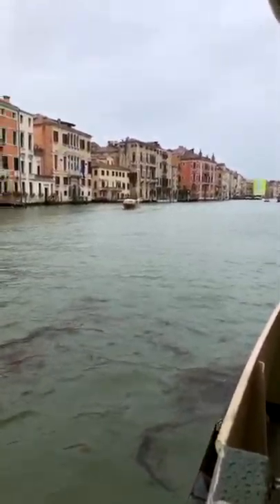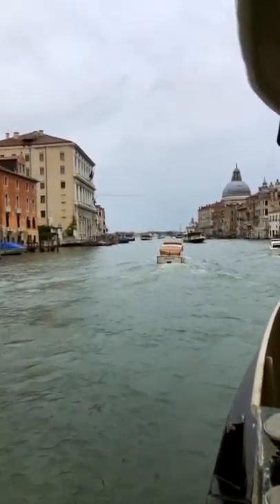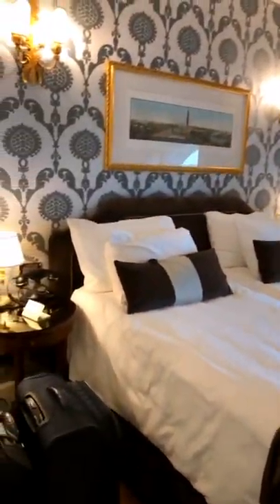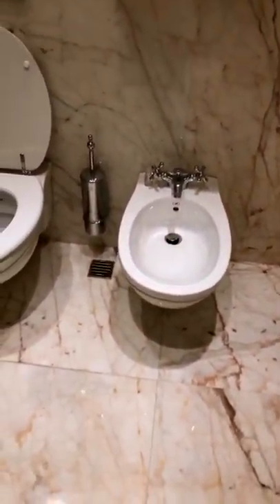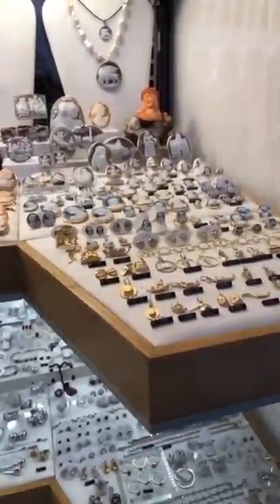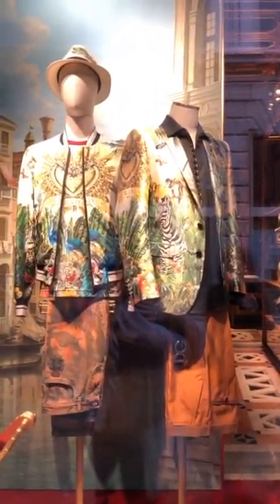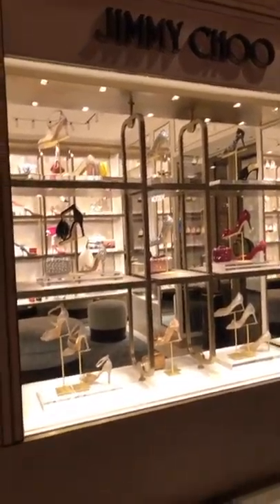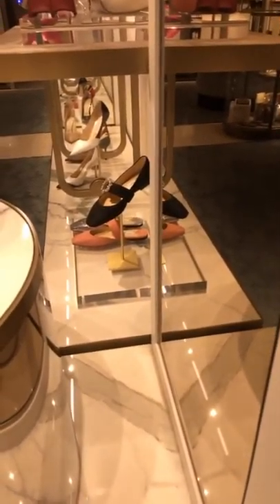Venice Italy Arrival